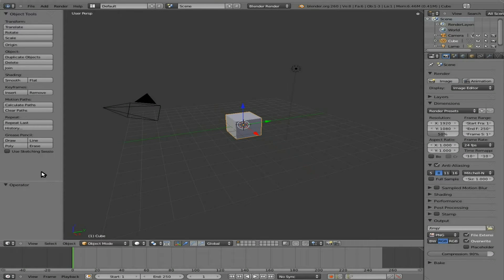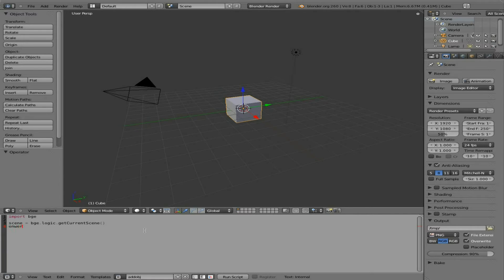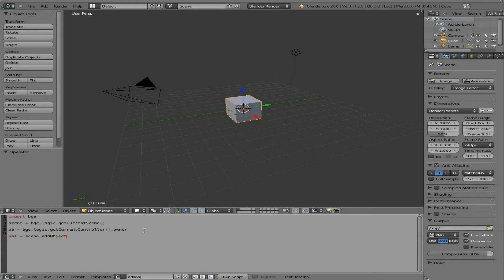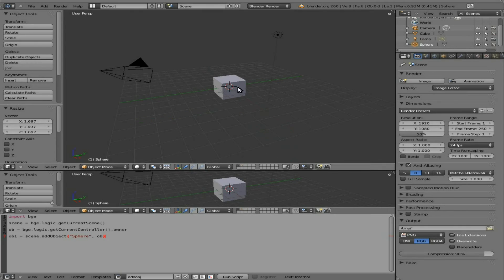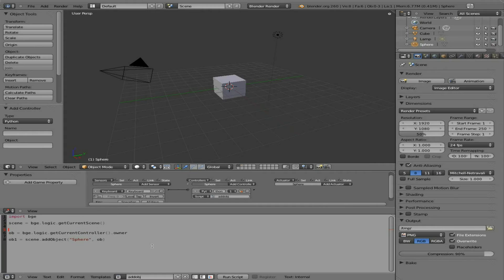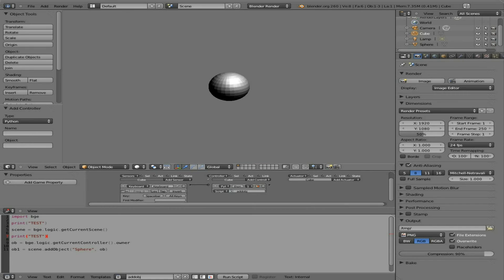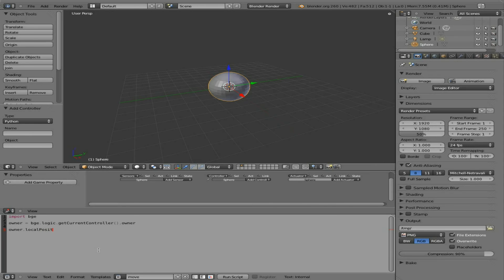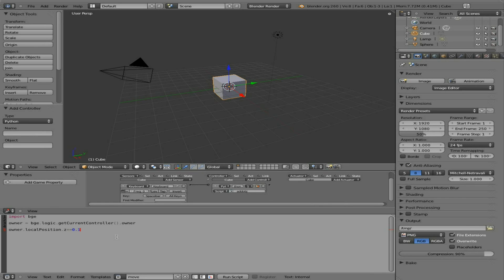BGE8 - Python in Blender Game Engine - Add Object - Linux